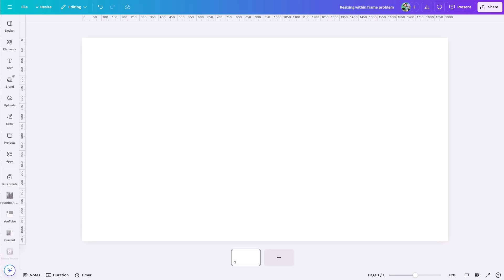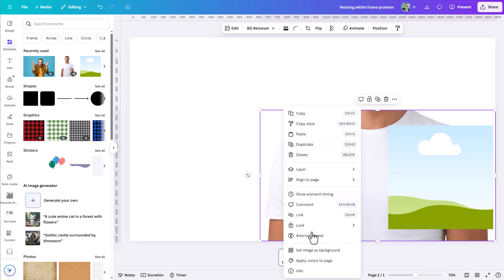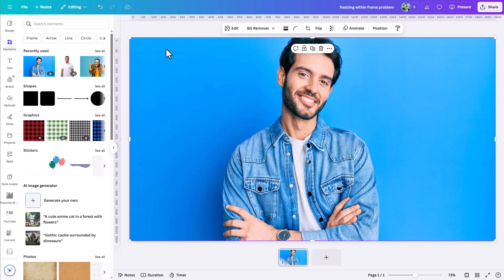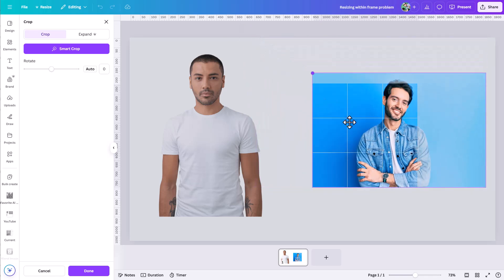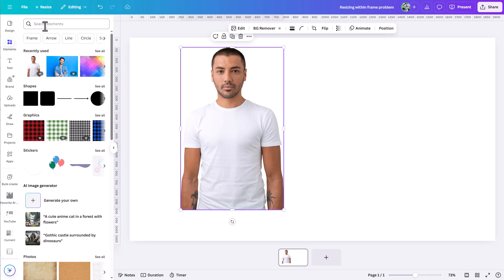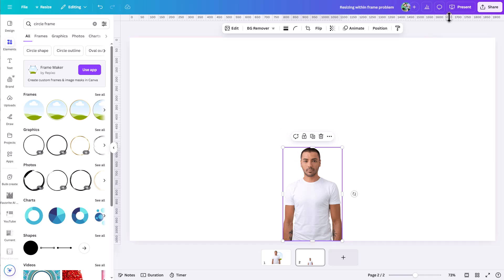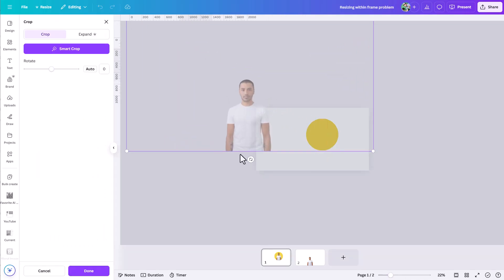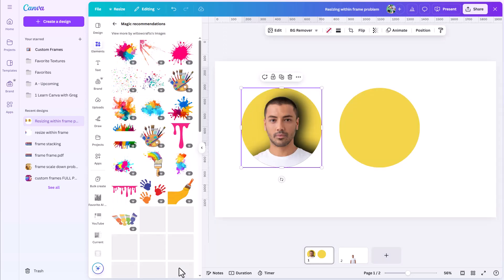Fix Sizing Issues: Canva Image Bounds and Frames Tutorial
Ever tried to resize an image inside a Canva frame, only to discover you can't scale it down? You're not alone — and today, I'm showing you exactly why that happens and the simple fix that gives you back full control over your design elements.

✨ In this tutorial, you’ll discover:

• How Canva Image Bounds and Frames are related
• How frames, backgrounds, and "pseudo-frames" affect your ability to resize images
• What a bounding box is — and why it matters more than you think
• A practical export/import trick that adds whitespace for more flexibility
• How to preserve image quality with Canva Pro’s scaling options (plus a free-user workaround!)

00:00 - Intro: The big-head Canva dilemma
00:36 - What inspired this tutorial (viewer question)
01:00 - When Canva won’t let you scale down
02:00 - Understanding frames vs. backgrounds
03:30 - Why images “snap” to full size
05:00 - Frames vs. pseudo-frames in Canva
06:00 - Bounding boxes explained
08:00 - Why you can't scale down in frames
10:00 - The export trick to add white space
12:00 - Re-importing and comparing flexibility
14:00 - Avoiding blurry image issues
16:00 - Free user workaround for image quality
17:45 - Final tips and wrap-up

Whether you're designing a profile pic, Instagram post, or social media graphic — this is must know information for anyone who wants total control of their designs.

🎬 Clip of Elaine Benes (portrayed by Julia Louis-Dreyfus) from Seinfeld (NBC, 1990–1998).